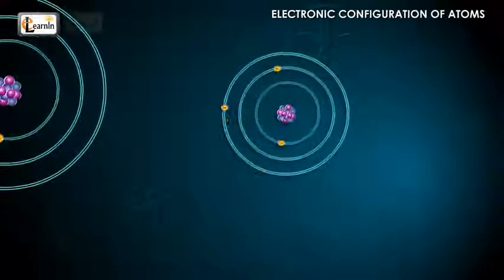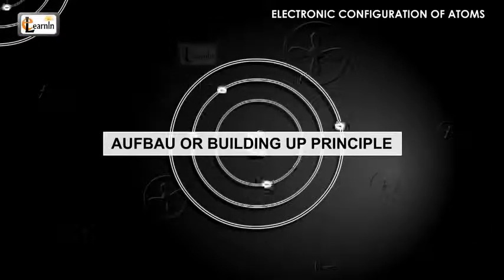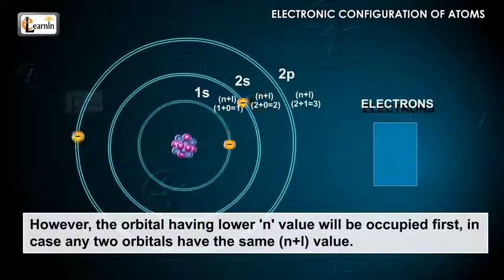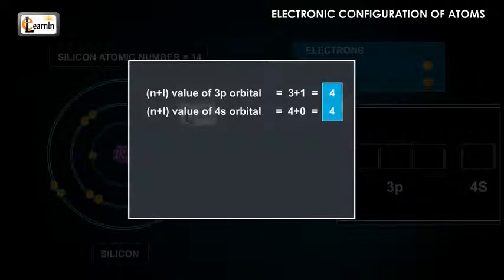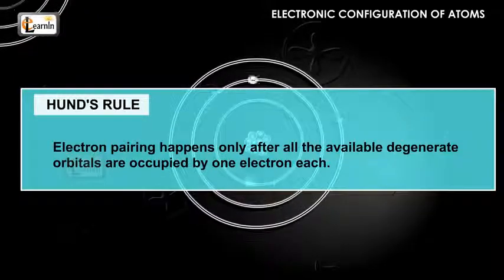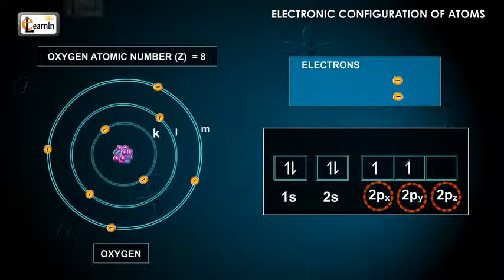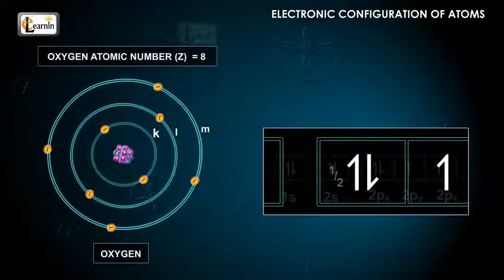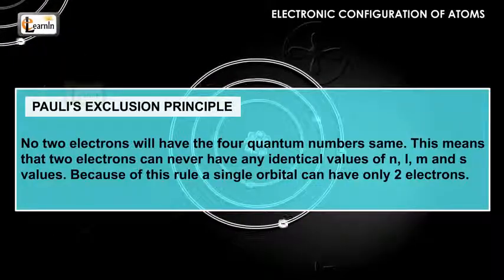Electronic configuration of atoms using Aufbau, Pauli's principle and Hund's rule Chemistry HIGH